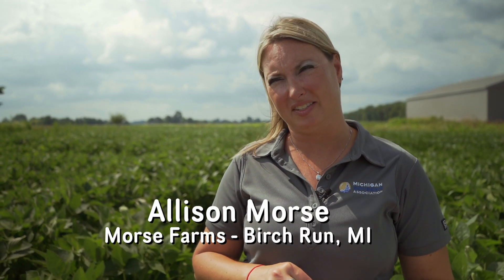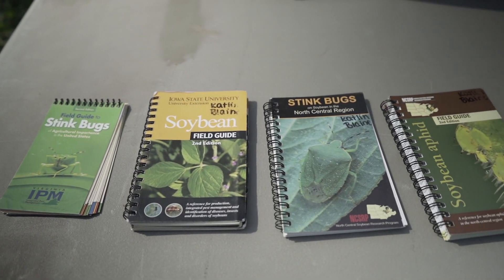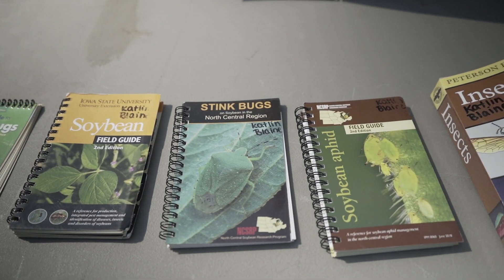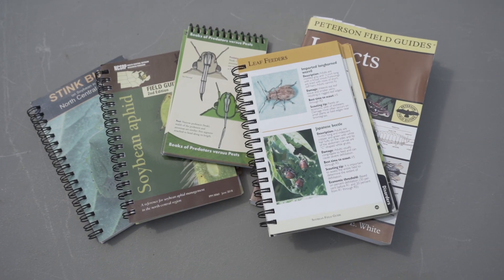Bug Question 6